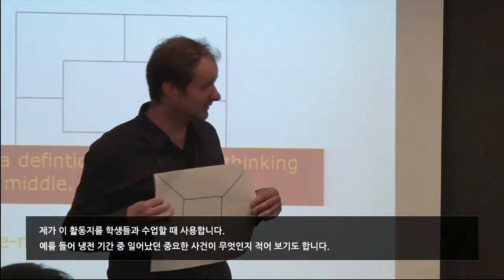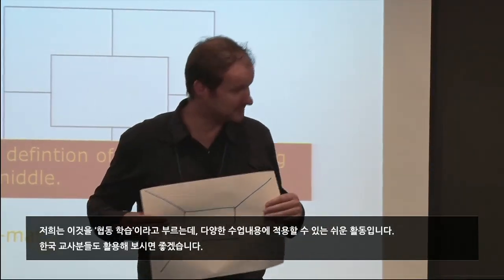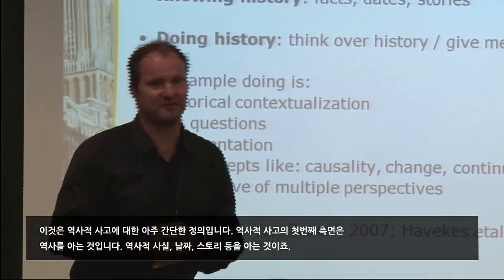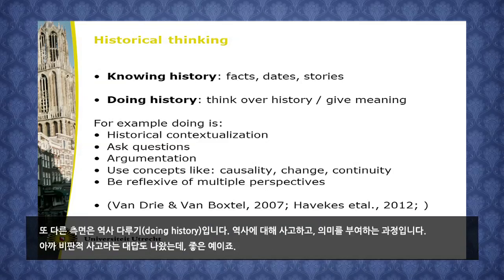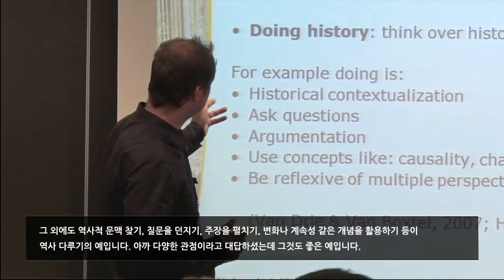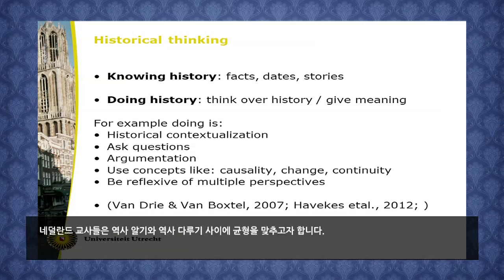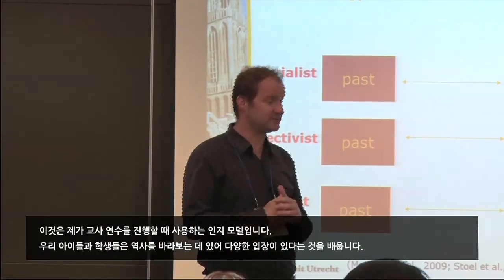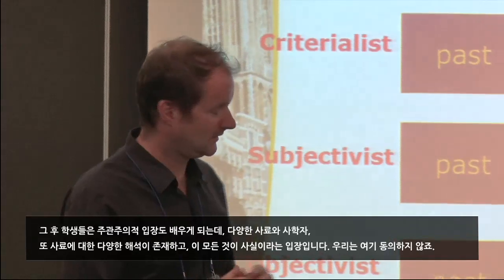[유로클리오(EUROCLIO) 초청 강연] 다원주의와 적극적인 역사적 사고력을 고취시키는 수업방안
2018년 7월 24일(화) 재단이 개최한 유로클리오(EUROCLIO) 역사 교육자 초청 교원 연수의 강의 영상입니다.

강사: Bjorn Wansink (네덜란드 위트레흐트 대학)
주제: 다원주의와 적극적인 역사적 사고력을 고취시키는 수업 방안
(How to promote Multiperspectivity and active historical thinking in the classroom)

유로클리오는 유럽역사교육자연합회(The European Association of History Educators)의 줄임말로, 다양한 교류와 활동을 해오고 있는 유럽 각국의 역사 교사들의 연합체입니다.
재단은 유로클리오와 한국 역사 교사들의 소통의 장을 마련함으로써, 역사교육에 대한 유럽의 방법론을 소개, 역사문제에 대한 교사들 간의 해외 네트워크 구축을 위해 노력하고 있습니다.

이번 2018년도 유로클리오 초청 강의는 전국에서 온 중등 사회과 교원 40명을 대상으로 유럽의 역사 교육 방법론에 대해 강의하는 자리로 국내 역사 교육 현장에 새로운 자극을 줄 것으로 기대합니다.